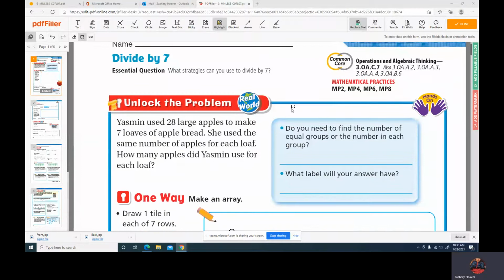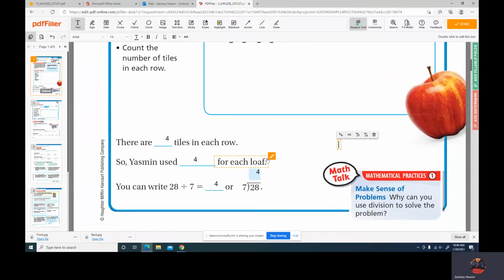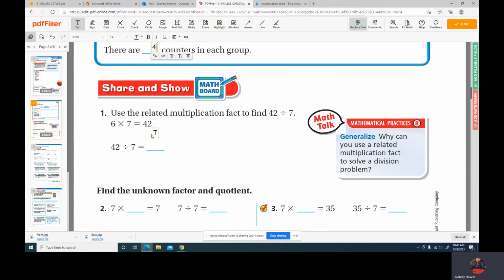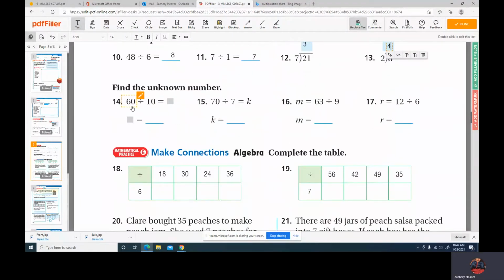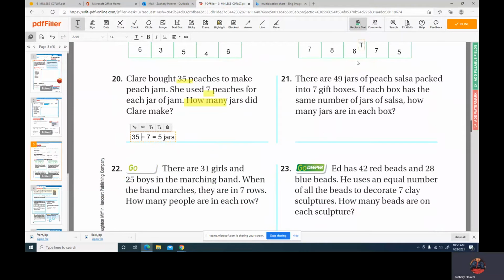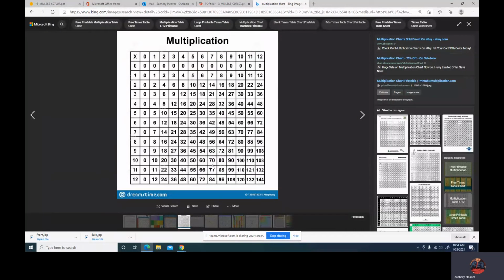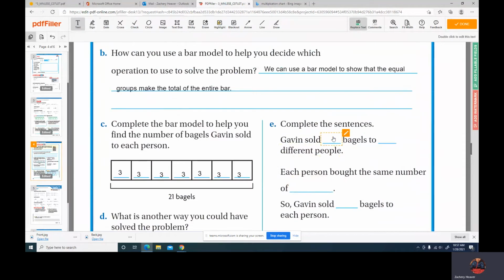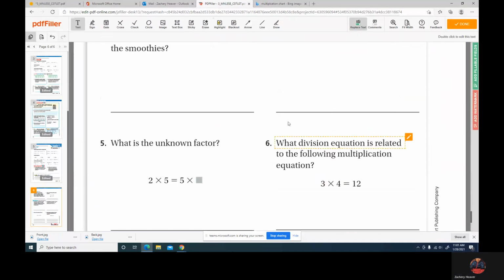Go Math 7.7 (3rd Grade)